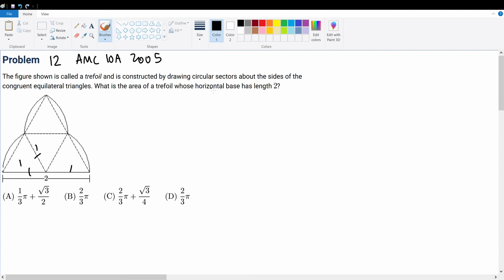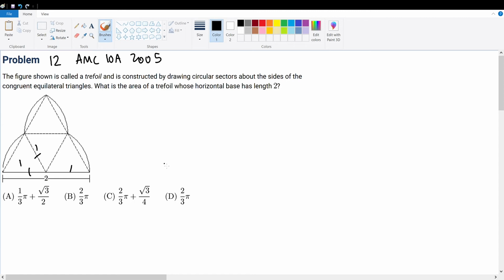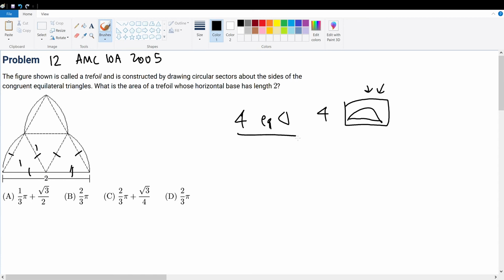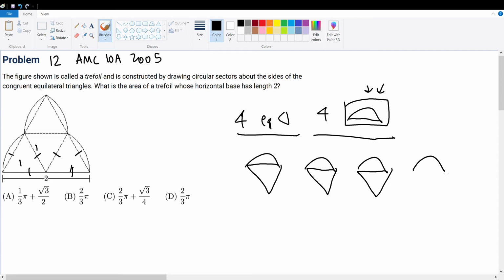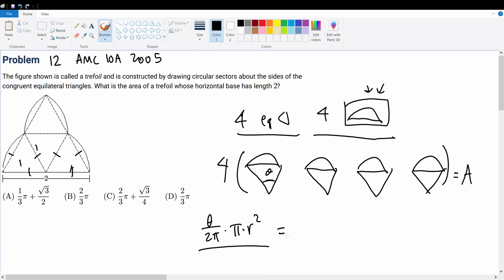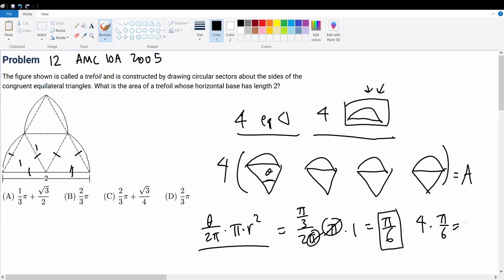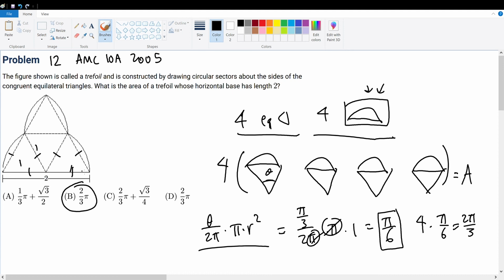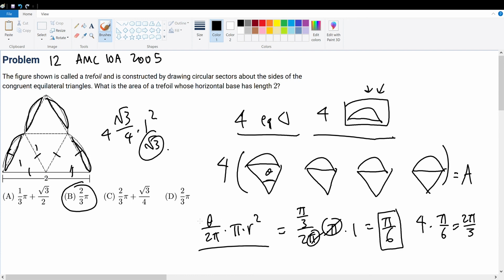AMC 10A 2005 Problem 12